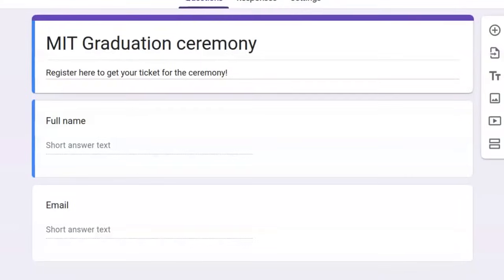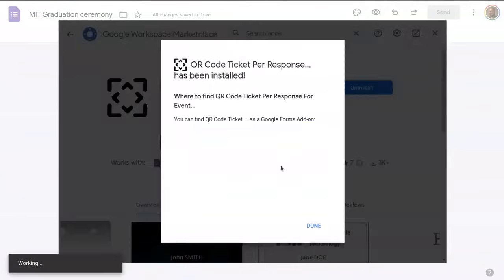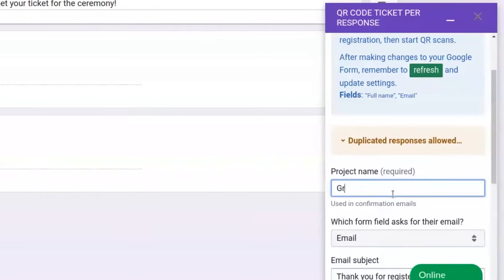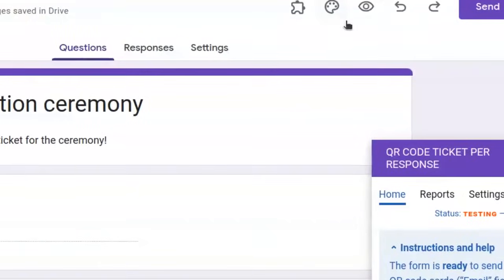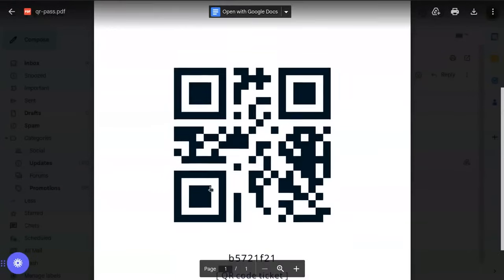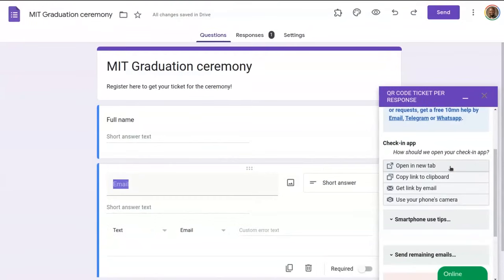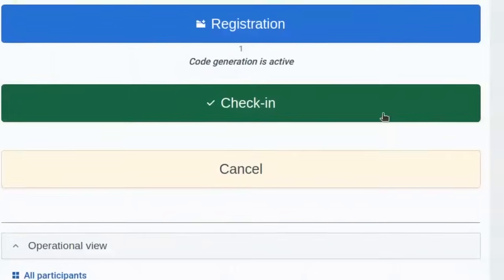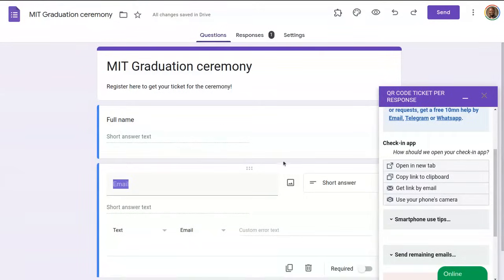Send QR code e-tickets in Google Forms (automatic) for attendance tracking: step-by-step tutorial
Struggling with slow, unreliable check-in at your events?
  This video tutorial will show you how to use the "QR Code Ticket Per Response" add-on for Google Forms to create secure, scannable QR code e-tickets for your attendees.

This tutorial will show you how to:

✓ Automatically create unique QR code tickets for each form respondent
✓ Send the e-tickets to your guests right after form submit
✓ Quickly check in attendees using our mobile scanner
✓ View attendance data in real-time in our check-in app (or Google Sheets)

This requires no app installation or QR scanning by attendees, unlike other Google Forms attendance tutorials.
Based on the robust Trak platform used by national post offices and major banks.

This add-on is perfect for:

✓ Conferences, fairs, meetups, galas, concerts, and other events
✓ Birthday parties, private sales, and other gatherings
✓ Tracking visitors, contractors, and staff at your company
✓ Recording attendance in classrooms and labs
✓ Managing inspections, tool check-in/out, and employee clock-in/out

🔗 Already have an attendee list in Google Sheets? Use our Sheets addon

🔗 Generic QR code tracking platform for parcels, physical documents, factories, etc.